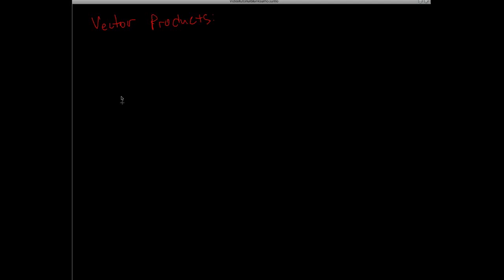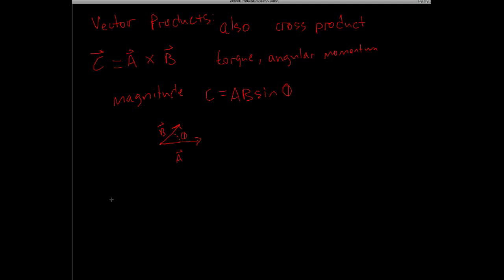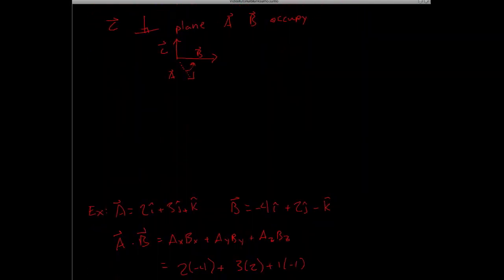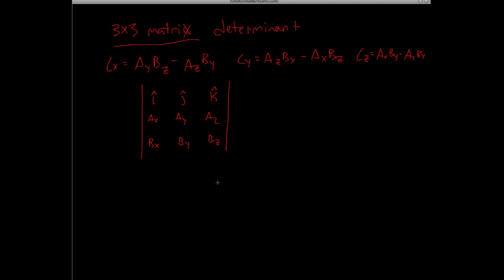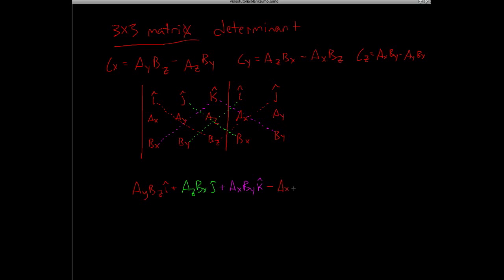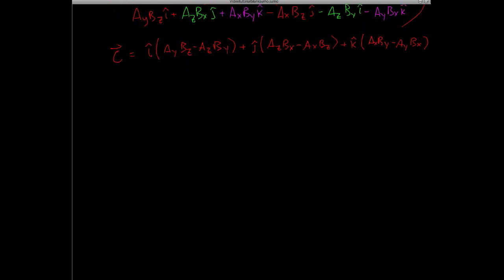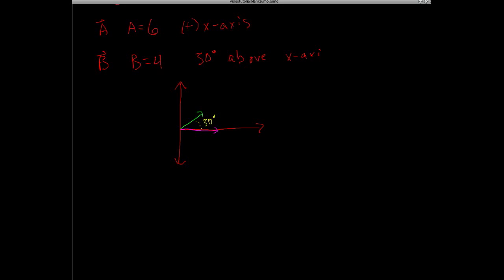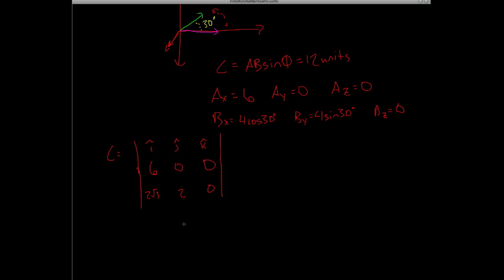Vector Products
Finding the cross products of vectors.